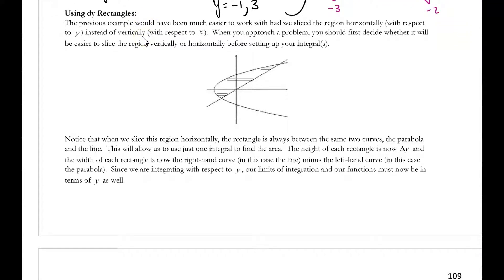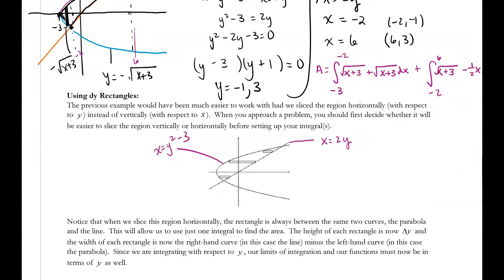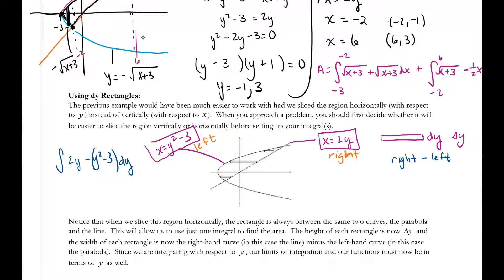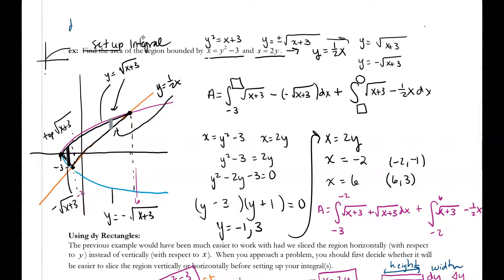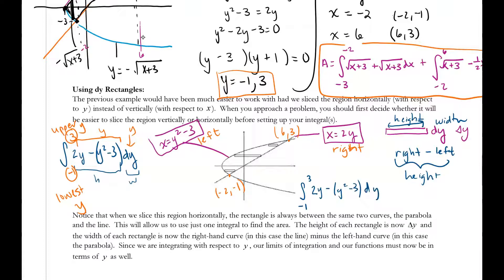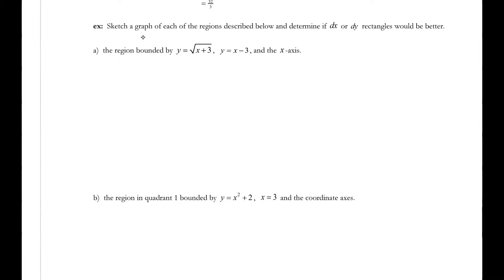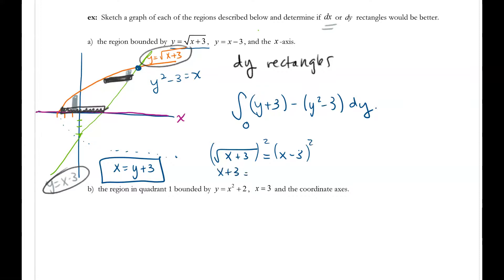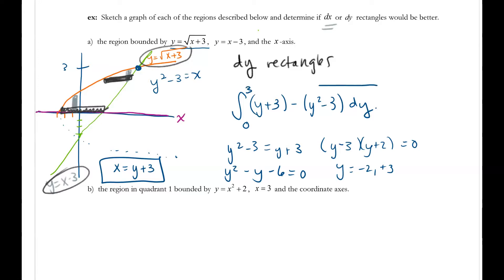8.1 dy rectangles